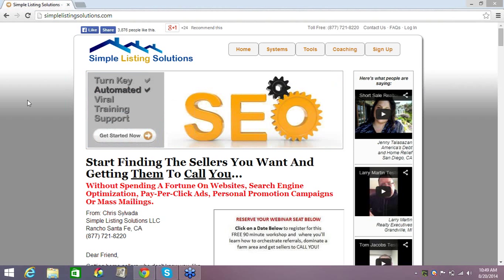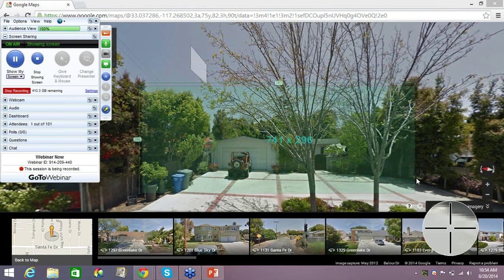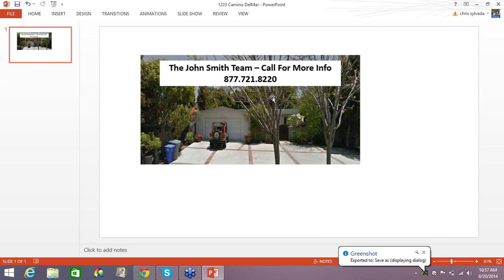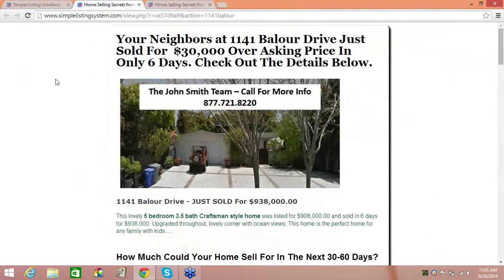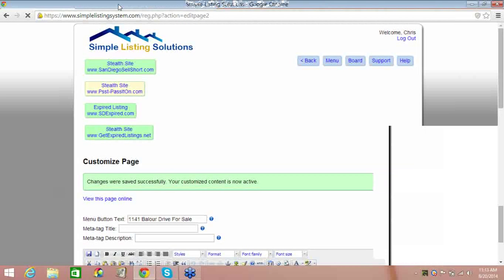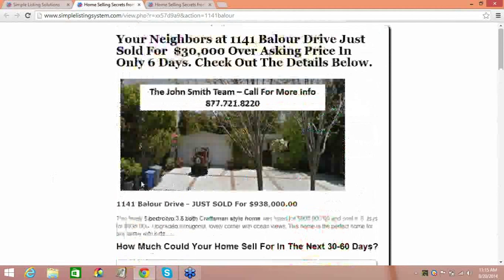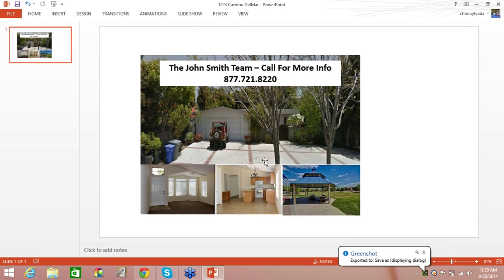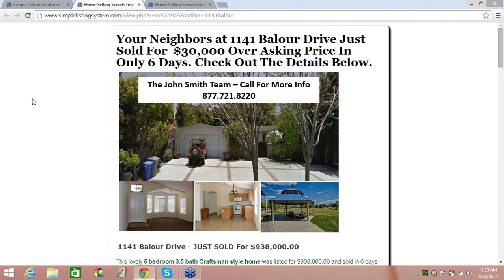How To Build Your Lead Capture Squeeze Pages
- Whether you choose to advertise a "Just Listed", "Just Sold" or "I Have Buyers" this short video will walk you through the process. Still need help?

On your team!
Chris
Simple Listing Solutions